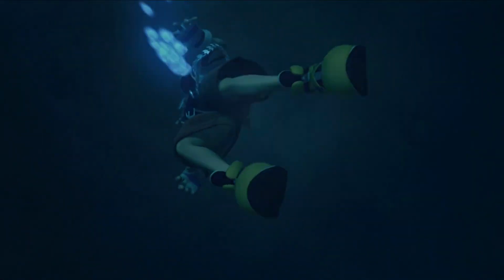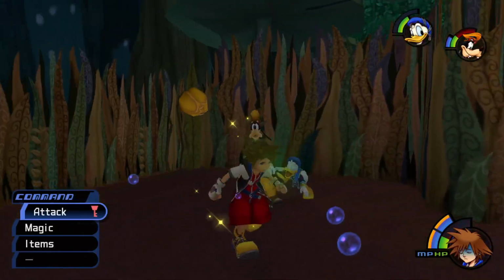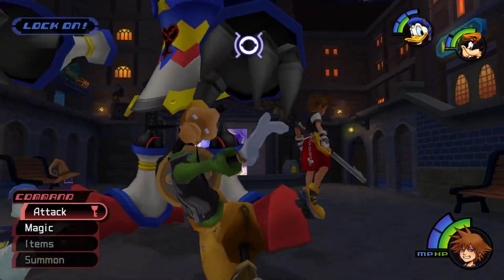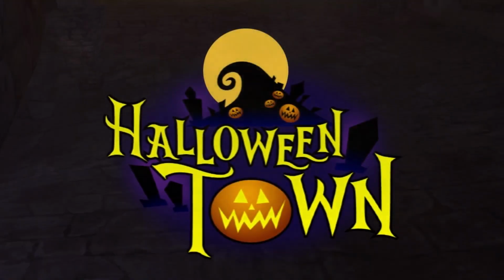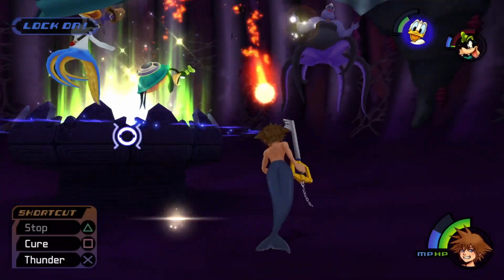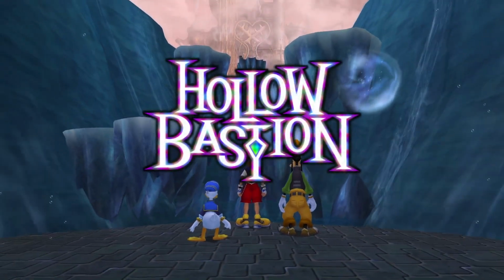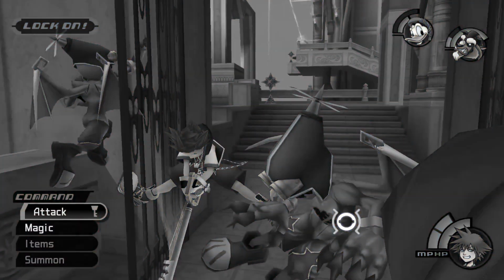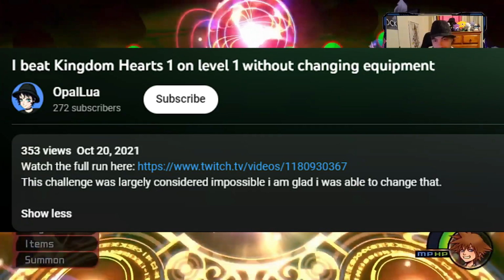Can You Beat Kingdom Hearts Level 1 Without Equipment and Abilities?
Today I attempt a very hard version of the Kingdom Hearts level 1 challenge (attempted by a noob).